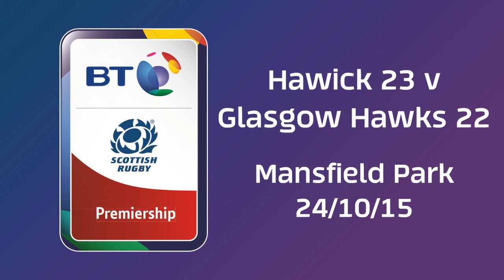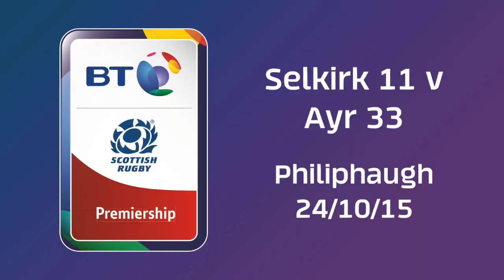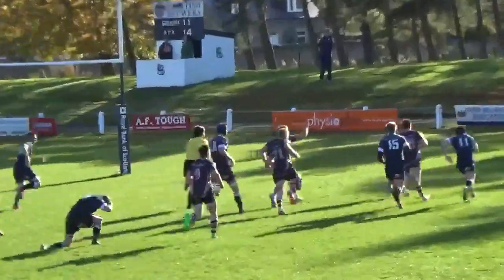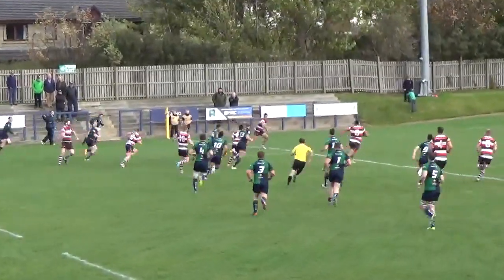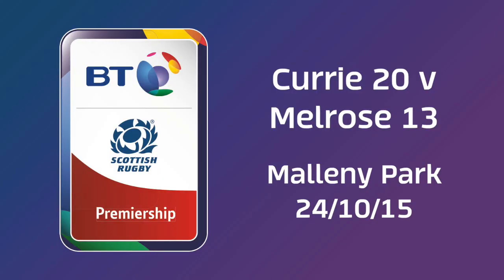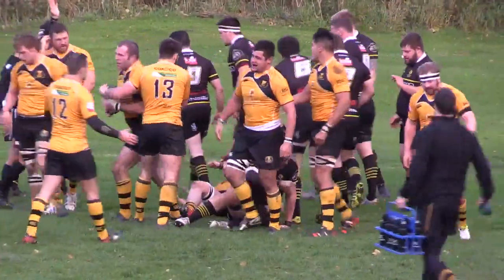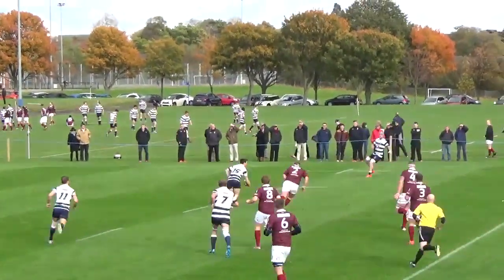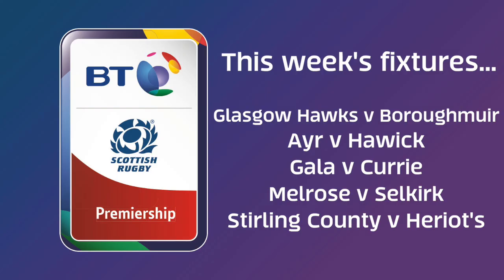BT Premiership highlights - Round 8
On this edition of the show we have all the highlights from Round 8 of the BT Premiership. Featuring Scotland's top ten rugby clubs.